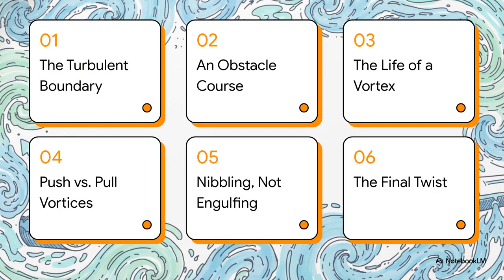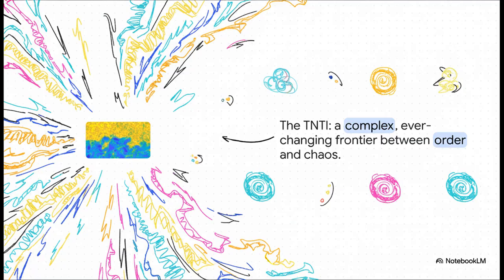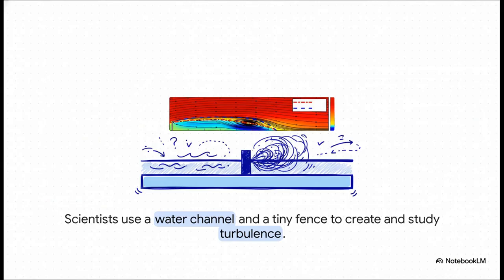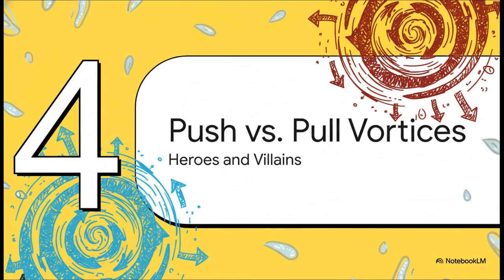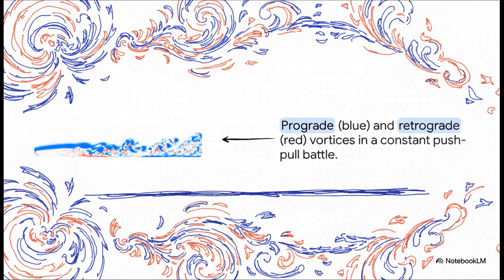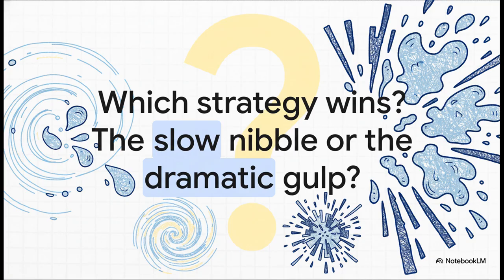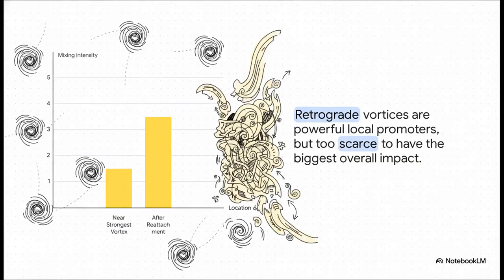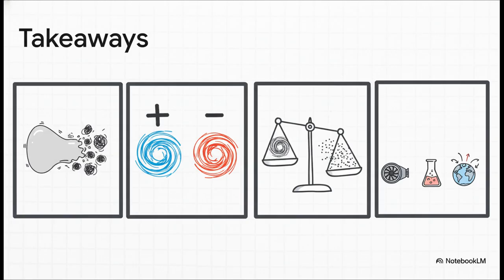The Dance of Mixing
What happens at the macroscopic level when flow mixes?